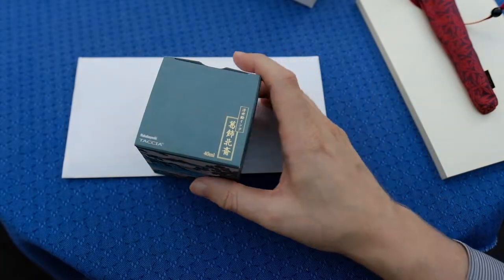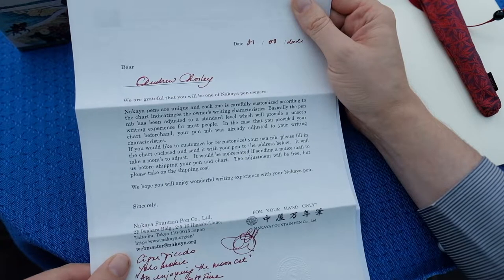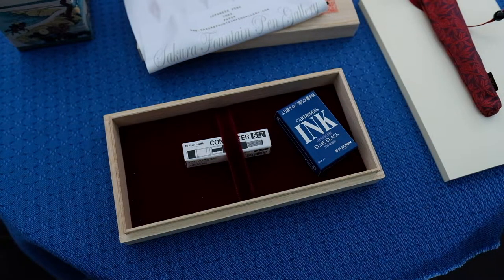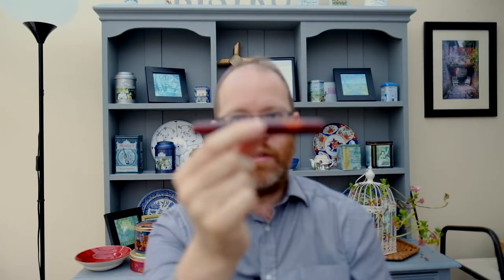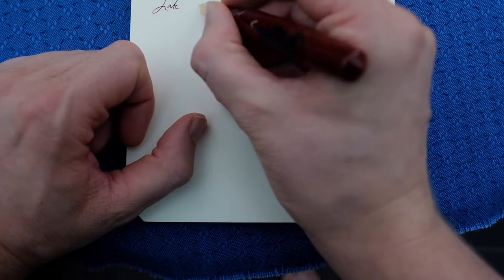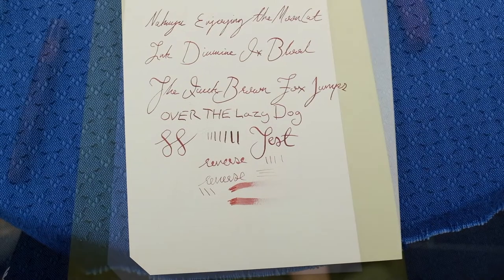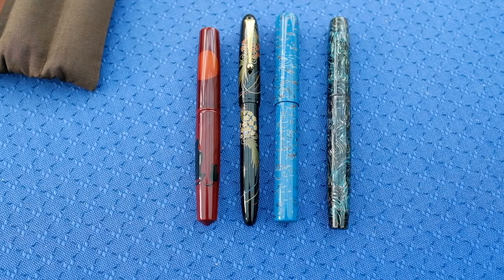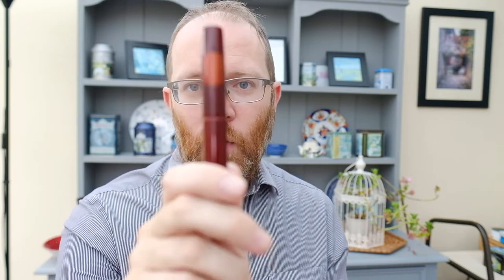Nakaya Piccolo Cigar Enjoying the Moon Cat Fountain Pen Review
Today we review the Nakaya Piccolo Cigar 'Enjoying the Moon Cat'

Time Stamps
0:00 Welcome
0:48 Unboxing
2:50 Introduction
3:52 Unboxing Overview
12:27 Overview and Dimensions
19:20 Writing Sample
24:15 Drawing Introduction
29:00 Size Comparison
30:57 Final Thoughts

Currently Inked

Nakaya Piccolo Cigar Midori Tamenuri

Eboya Hakobune

Wet and Wise - Tamanuri Studio

Listen ad-free with YouTube Premium
Song
Envelope (DOTA 2 Music Pack)
Artist
TheFatRat
LatinAutorPerf, Kobalt Music Publishing, LatinAutor, and 6 Music Rights Societies